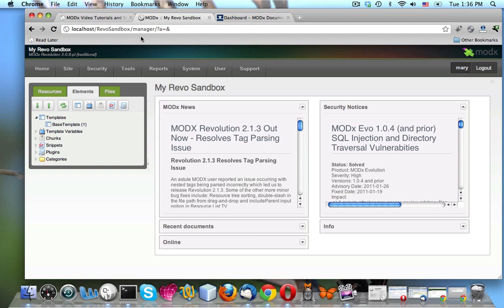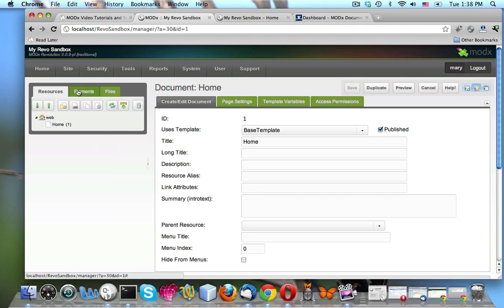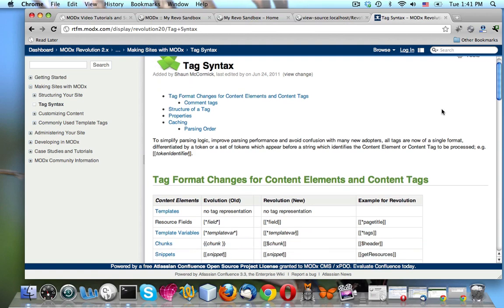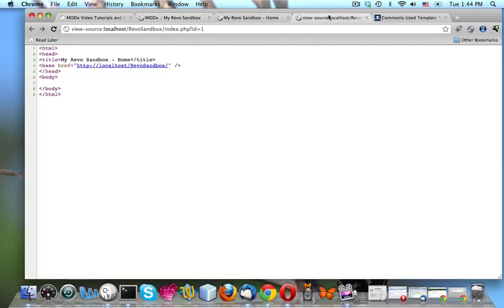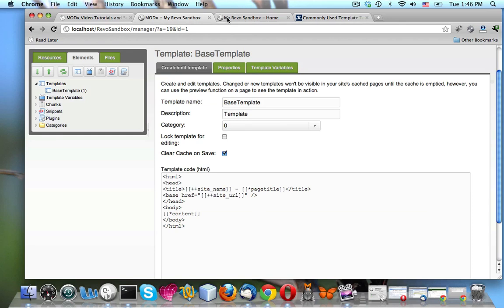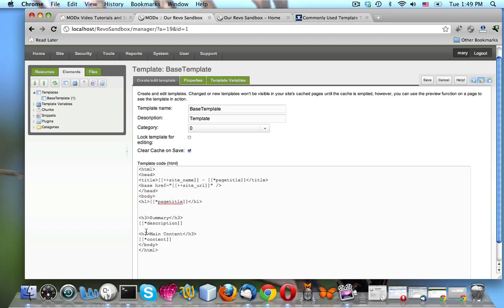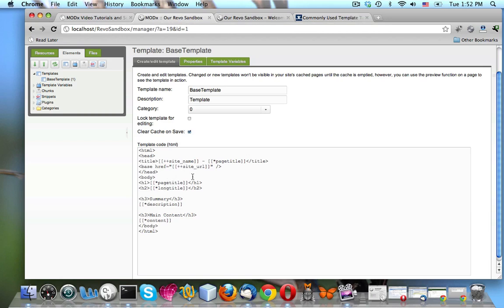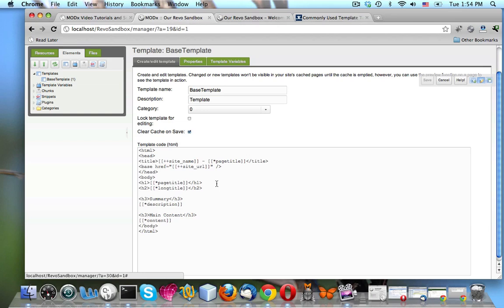MODx Revolution Basics - Understanding MODx Revolution Templates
In this screencast we will learn what exactly a MODx Revolution Template is, its different parts, the MODx Tag Syntax, and the commonly used tags.  Using the Base Template as a starting point we make some system setting changes, some template changes, and some changes to our resource and then see these changes reflected on the front end.